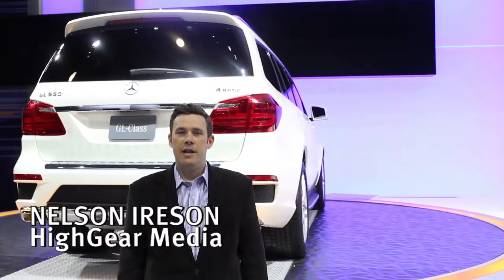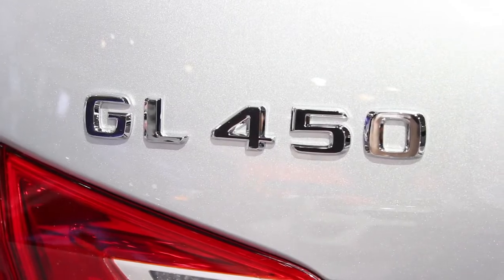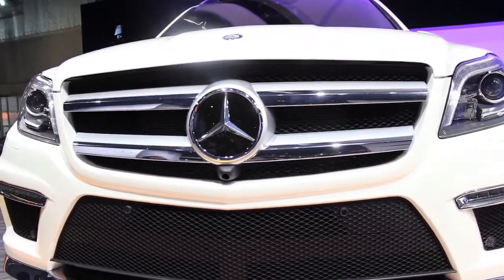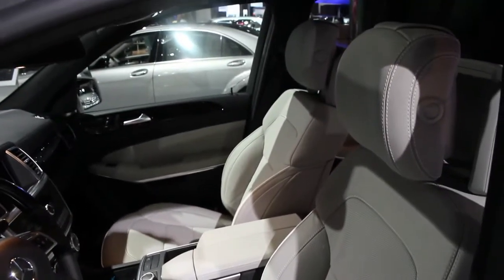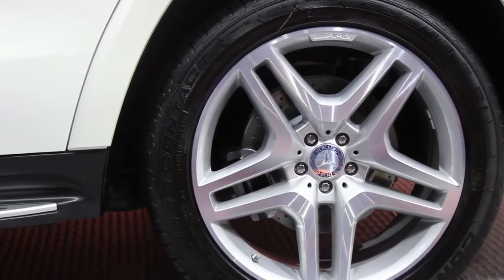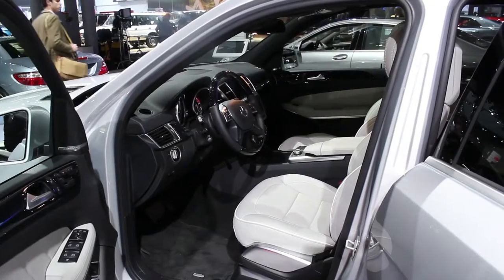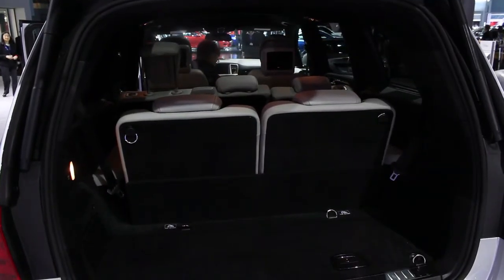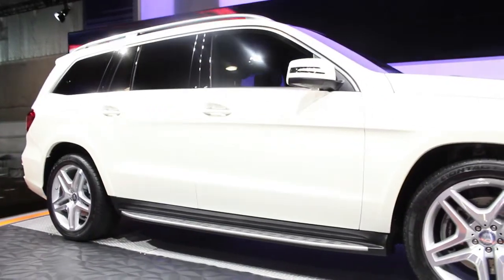2013 Mercedes-Benz GL Class Walkthrough - 2012 New York Auto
Nelson Ireson walks us through the 2013 Mercedes-Benz GL Class, an all new 7-seater revealed at the 2012 New York Auto Show.